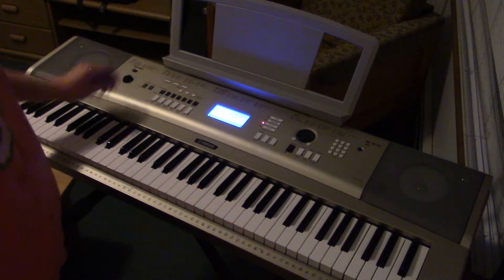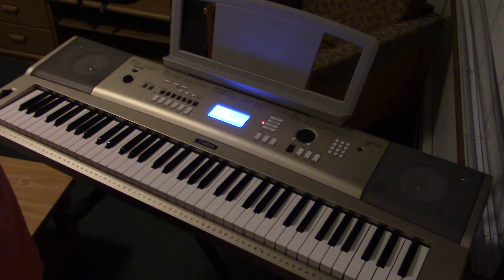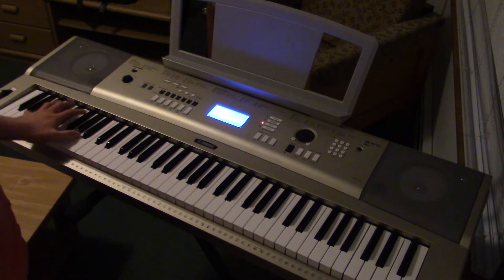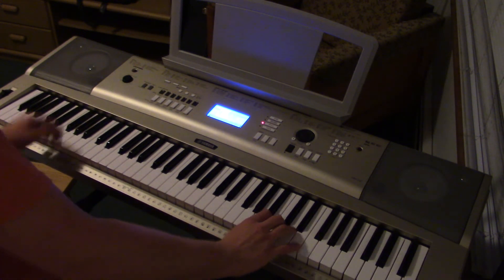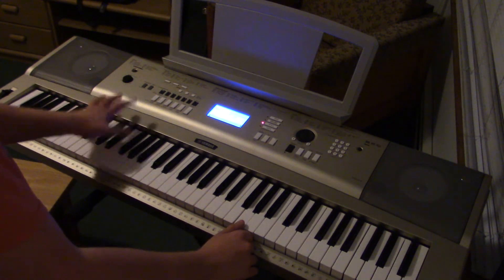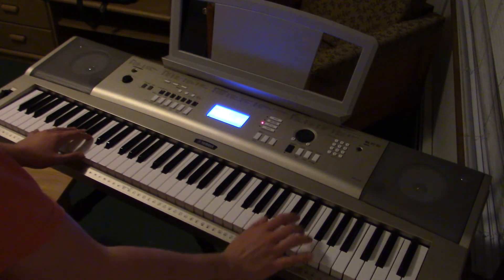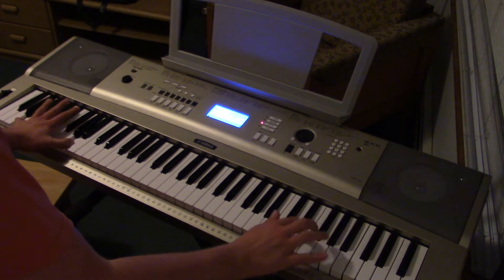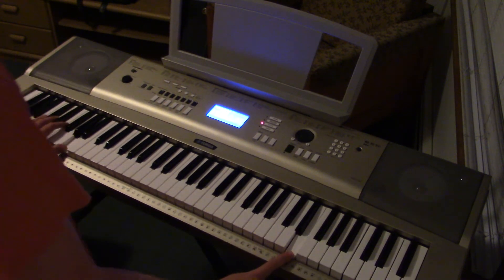Criminal Minds Theme Song PIANO TUTORIAL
Here is a piano tutorial for the theme song from Criminal Minds. Its my first tutorial, so it may not be the best. If you have any advice be sure to comment it :) And let me know how I did!